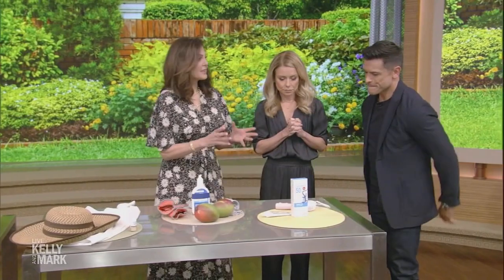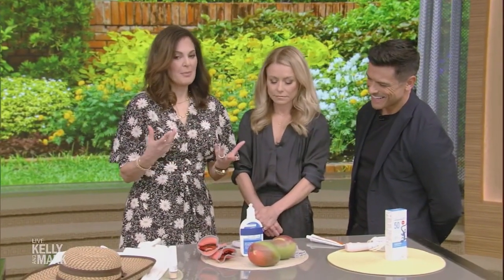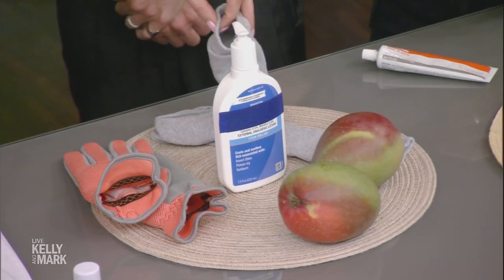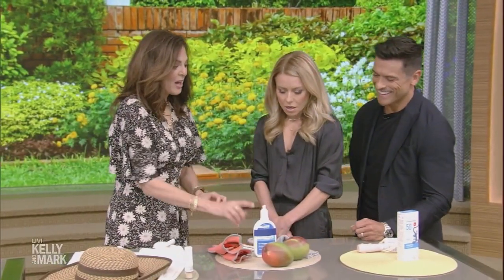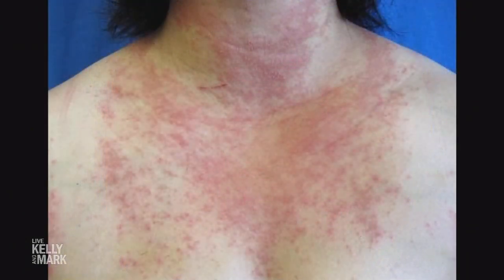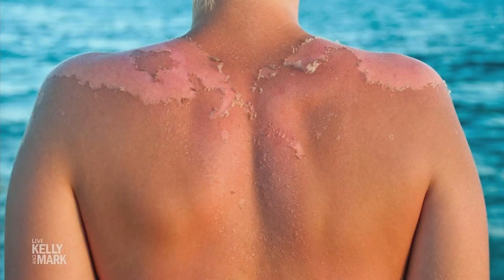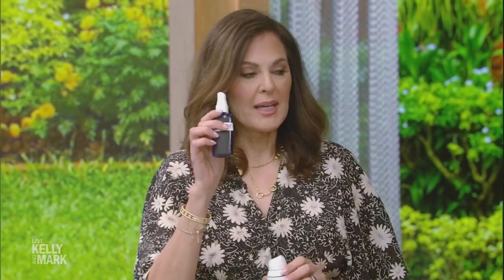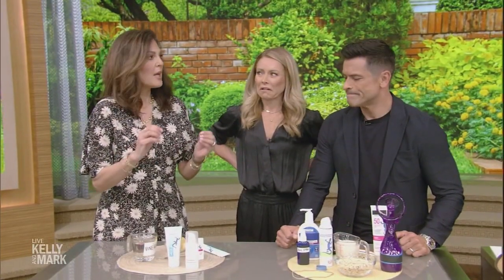Summer Skin Problems With Dr. Doris Day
Dr. Doris Day shares tips for dealing with common skin issues in the summer.